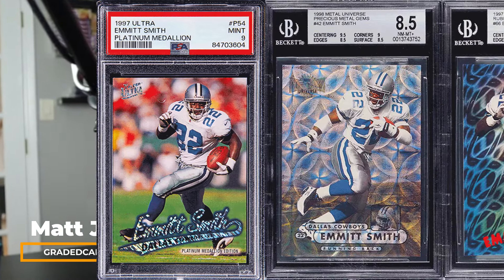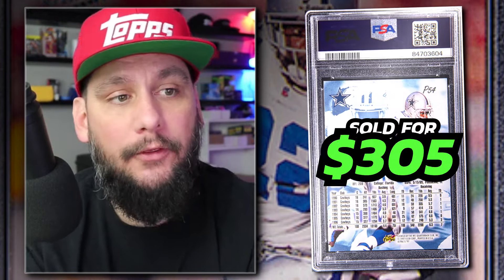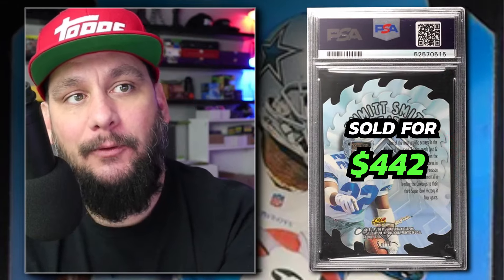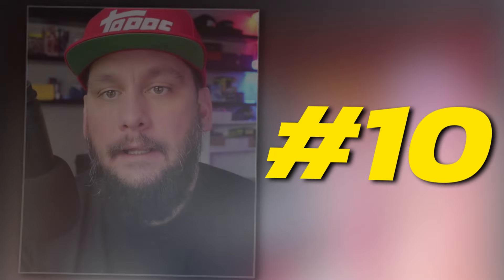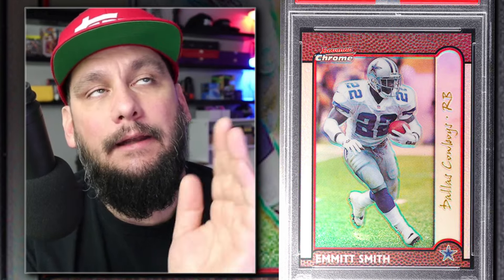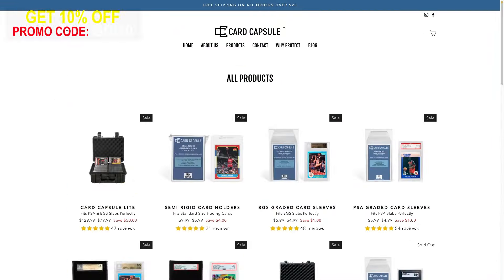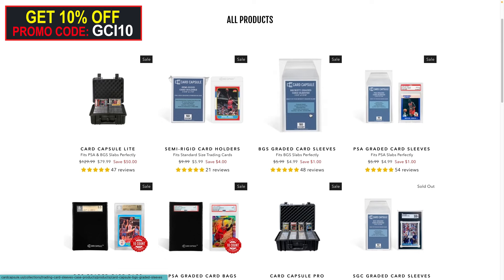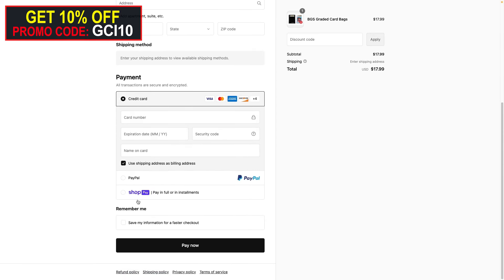Top 15 Emmitt Smith '90s Football Cards Worth Big 💵 Money - Which Insert is Best? 👀 🙌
➡️1997 Metal Universe Precious Metal Gems Emmitt Smith PMG GREEN /15 #126 - $43,200
➡️1998 Metal Universe Precious Metal Gems PMG Emmitt Smith /50 #42 BGS 8.5 - $9,900
➡️1999 Metal Universe Precious Metal Gems PMG Emmitt Smith /50 #69 PSA 9 - $7,000
➡️1997 Metal Universe Precious Metal Gems PMG Emmitt Smith /150 #126 PSA 6.5 - $5,100
➡️1997 Skybox Premium Rubies Emmitt Smith /50 #66 BGS 8.5 - $3,480
➡️1998 Skybox Premium Star Rubies Emmitt Smith /50 #189 PSA 8 - $3,001
➡️1994 Finest Refractor Emmitt Smith #1 PSA 10 - $1,470
➡️1999 Skybox Dominion Atlantattitude Warp Tek Emmitt Smith 1/22 #13 PSA 8 - $1,350
➡️1997 Skybox E-X2000 Essential Credentials Emmitt Smith /100 #9 PSA 8 - $932
➡️1999 Bowman Chrome Gold Refractor Emmitt Smith /25 #40 PSA 6 - $564
➡️1999 Metal Universe Linchpins Emmitt Smith #1 PSA 9 - $510
➡️1997 Skybox E-X2000 a Cut Above Emmitt Smith #5 PSA 9 - $442
➡️1998 Skybox E-X2001 Destination Honolulu Emmitt Smith #5 PSA 9 - $408
➡️1998 Flair Showcase Legacy Collection Row 3 Emmitt Smith /100 #2 BGS 9 - $384
➡️1997 Fleer Ultra Platinum Medallion P54 Emmitt Smith - PSA MINT 9 - goldin - 2/2024 - $305
Vintage Football 🏈 on eBay
Vintage Baseball ⚾️ on eBay
Vintage Basketball 🏀 on eBay
GEAR THAT I USE:
Grading Candidate Holders
PSA Graded Sleeves